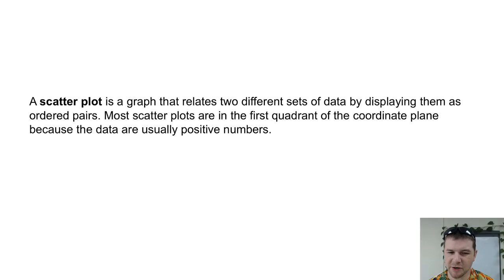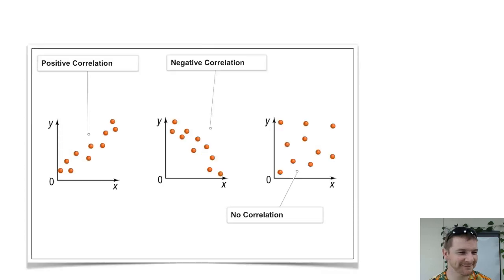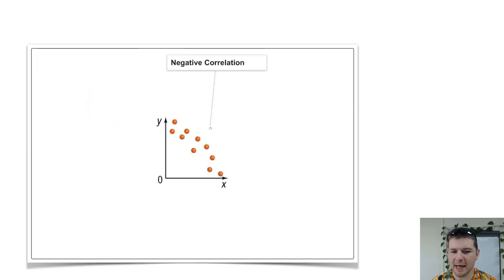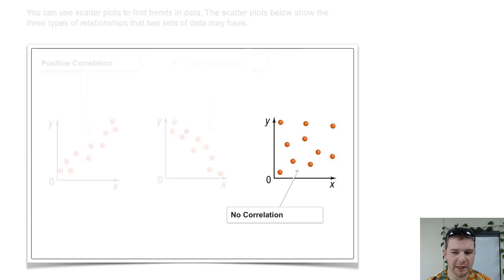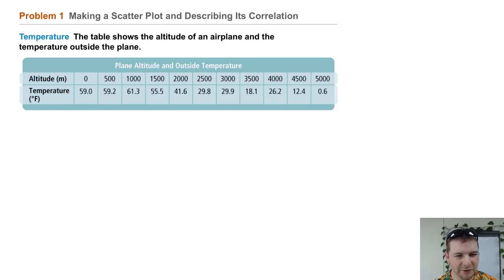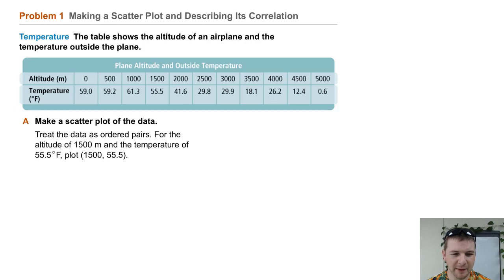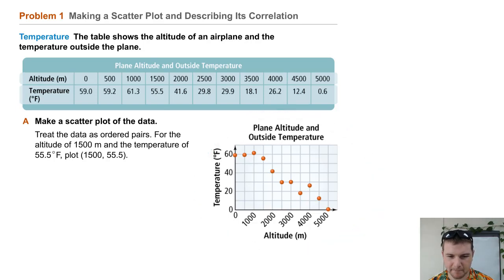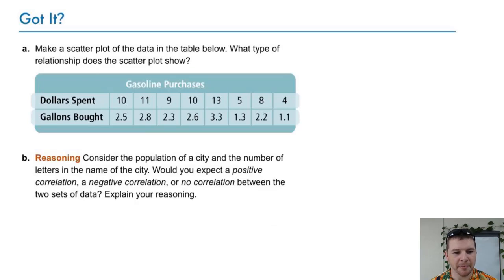Algebra 1 5-7 Scatter Plots and Trend Lines: Problem 1 - Make a Scatter Plot, Describe Correlation